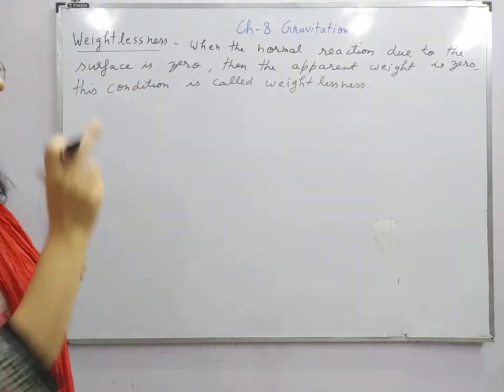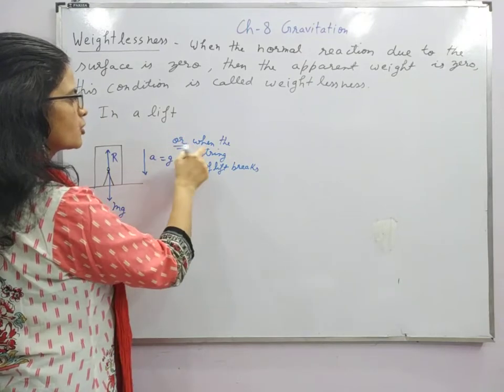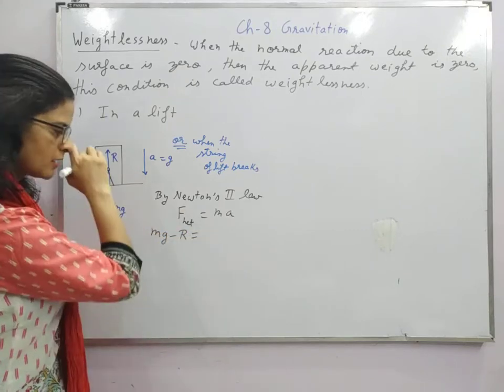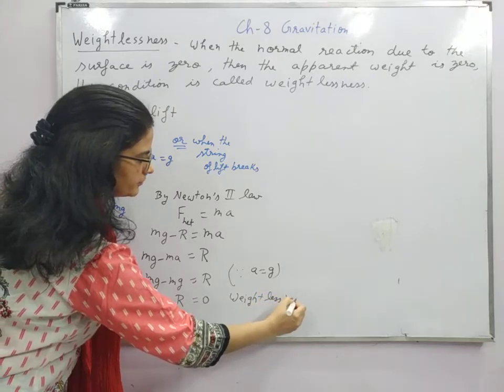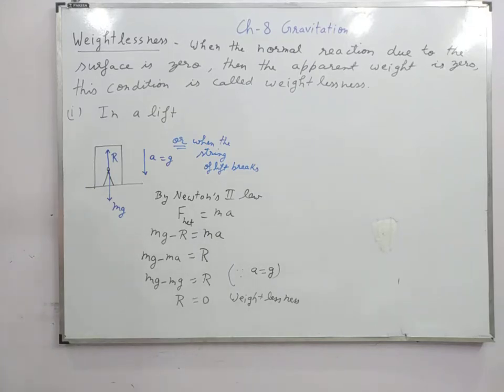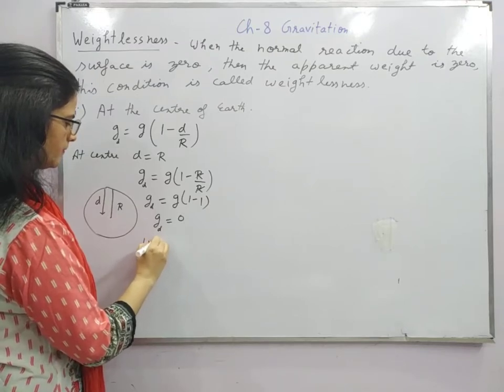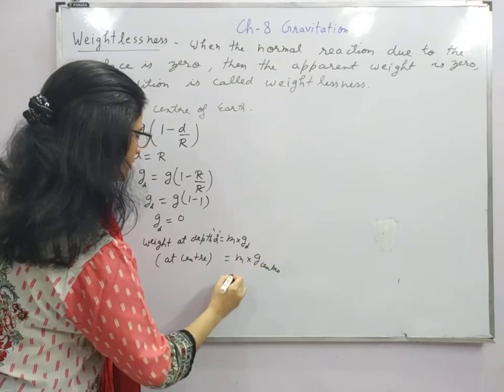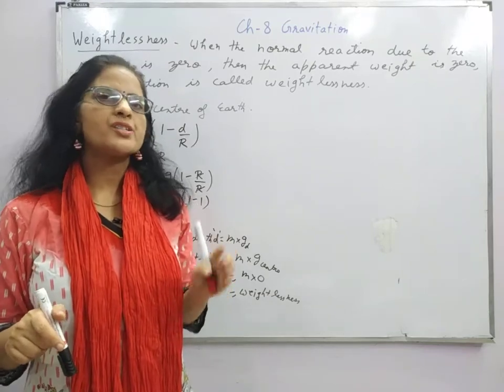XI 8.13 Weightlessness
Weightlessness